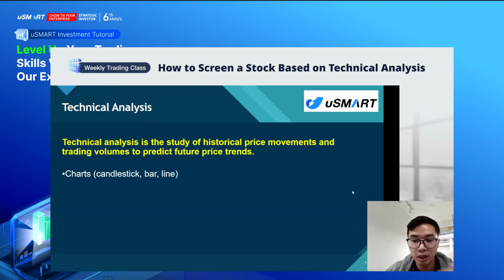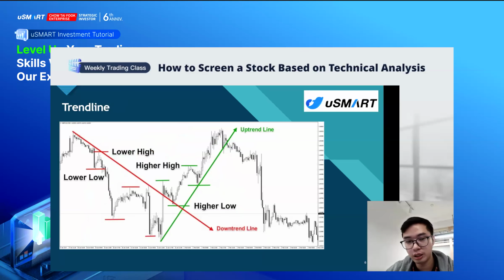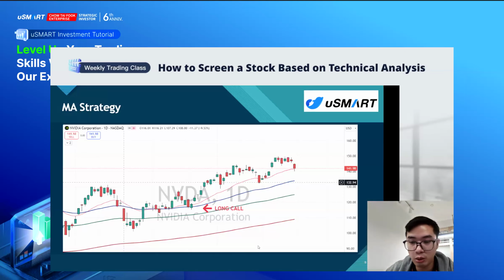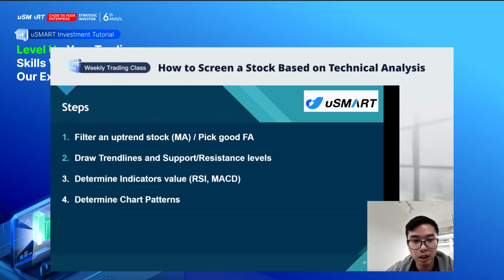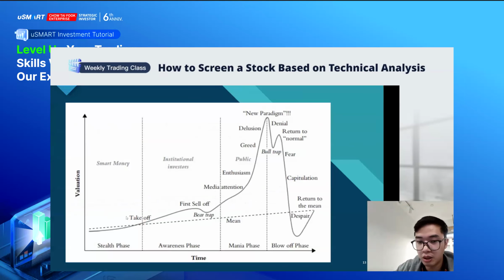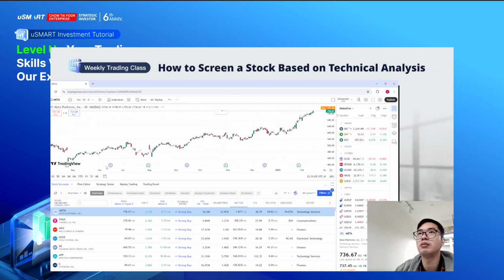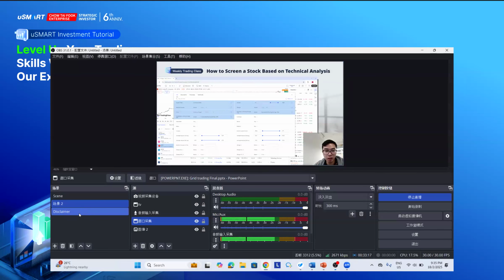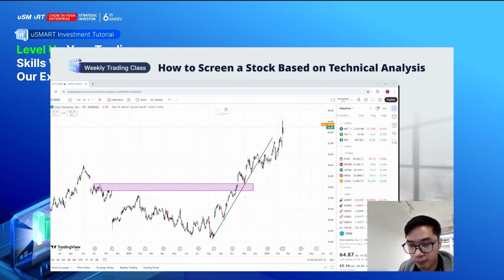How to Screen a Stock Based on Technical Analysis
1. Basic technical analysis recap
2. Steps to do online stock